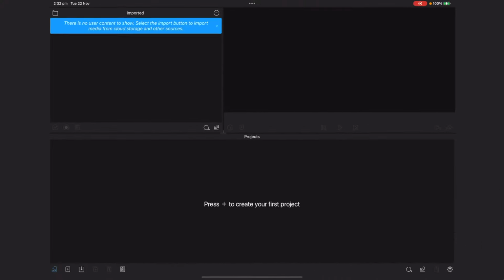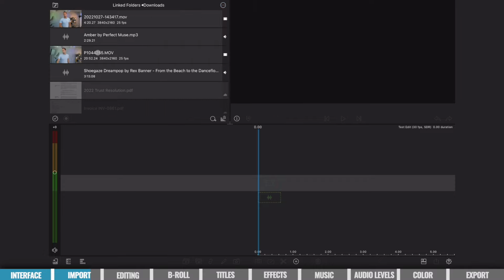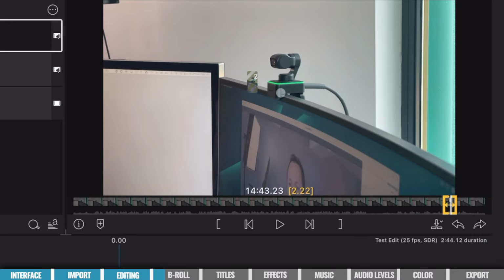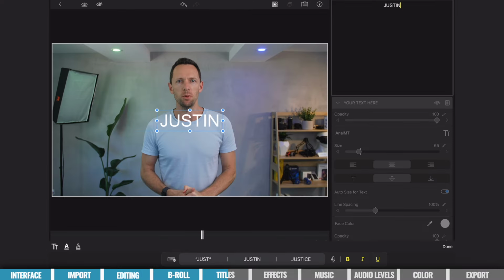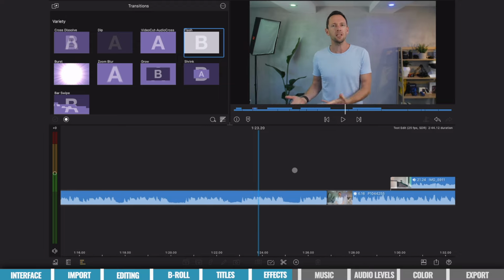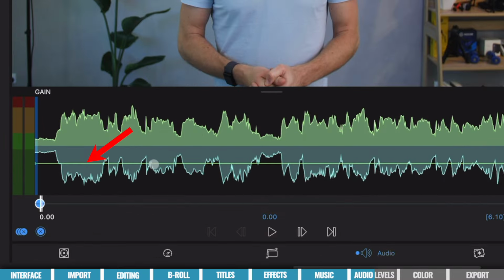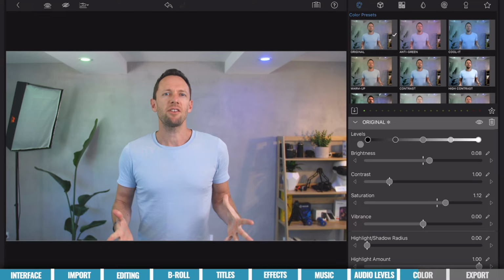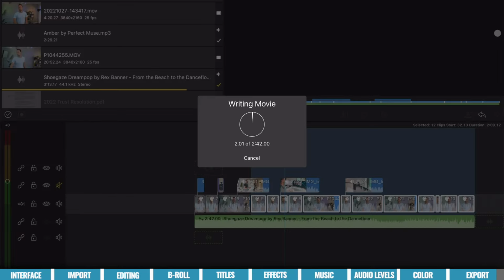LumaFusion Tutorial: How To Edit Videos On iPhone, iPad & Android!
Learn how to edit videos on iPhone, iPad & Android in our UPDATED LumaFusion tutorial. You’ll find out why this is one of the best video editing apps for your smartphone or tablet right now!

* EXTRA RESOURCES *
1. Easily create professional, branded effects & animations for your videos.

Timestamps:
00:00 LumaFusion Tutorial
00:36 LumaFusion Interface
03:01 How to Import Footage in LumaFusion
04:39 How to Edit Footage in LumaFusion
07:06 How to Add B-Roll Clips in LumaFusion
10:28 How to Add Titles in LumaFusion
12:55 How to Add Transitions & Effects in LumaFusion
16:01 How to Add Music in LumaFusion
17:13 How to Adjust Audio Levels in LumaFusion
20:33 How to use Audio Ducking in LumaFusion
21:42 How to Color Grade in LumaFusion
25:46 How to Export in LumaFusion
27:32 How to Edit FASTER!

-- Complete Guide For Beginners: UPDATED LumaFusion Tutorial --

LumaFusion has been a top contender in our Best Video Editing Apps for iPhone & iPad for years. It recently had a BIG update that included some awesome new features. One of the changes in the recent LumaFusion update is that it’s now available on Android as well!

The LumaFusion app is an advanced but easy to use video editor that packs in a ton of functionality we used to only see in desktop video editing software! Now that LumaFusion Android is available, it really is the ultimate video editing app.

Whether you’re looking to level up your iPad video editing skills or you're new to editing video on smartphone and want to learn how to edit video on iPad, iPhone or Android, this video is for you.

In this complete video editing tutorial, we’ll go step-by-step through how to use LumaFusion for Android, iPhone and iPad. Plus we’ll cover some video editing tips and tricks along the way.

--- Related Content —